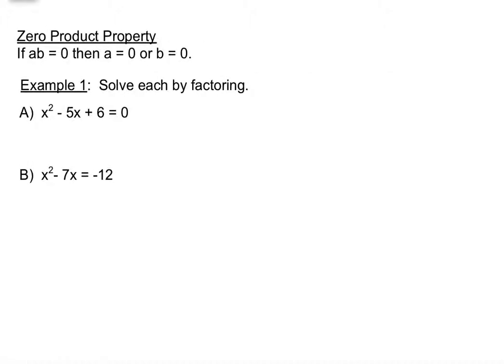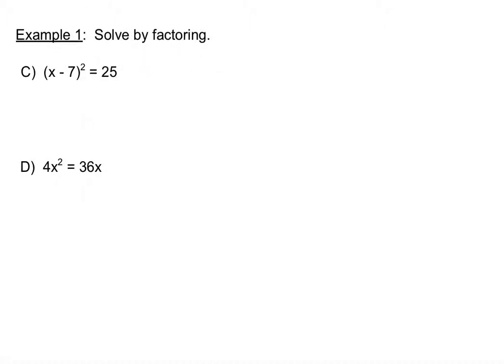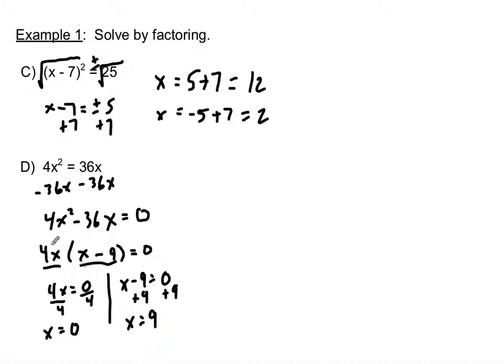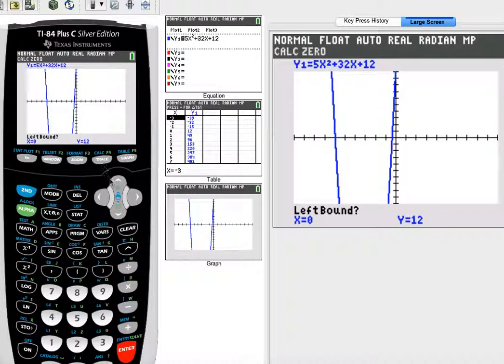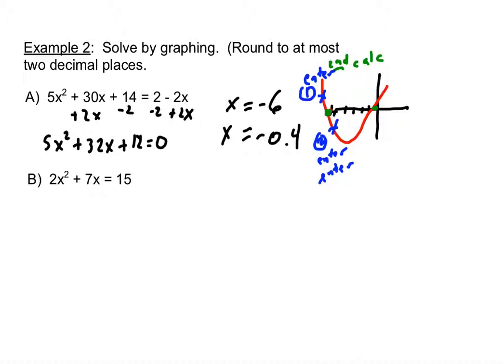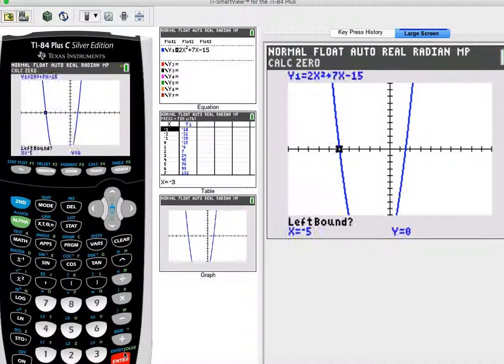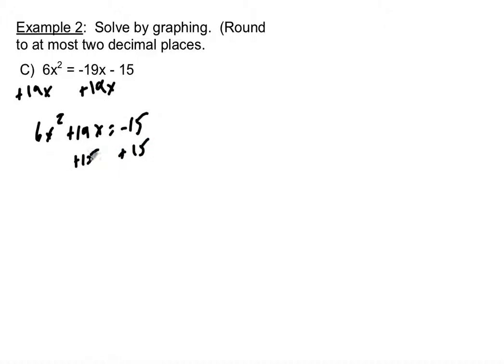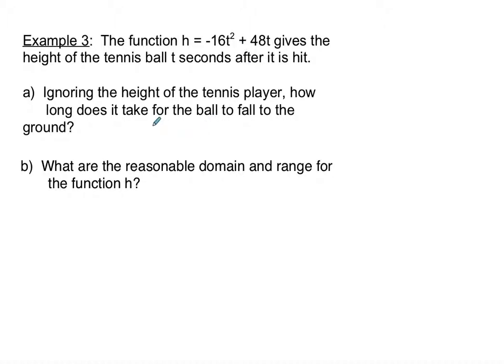4 3 Solving Quadratics Video A